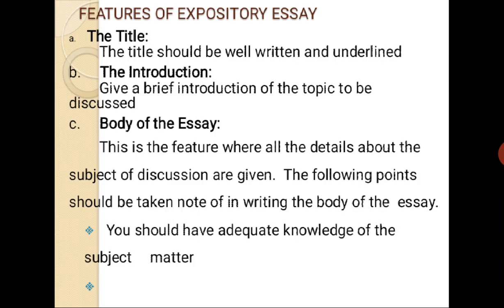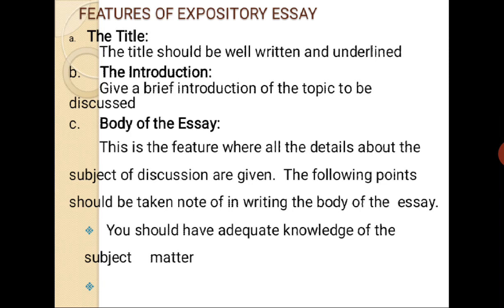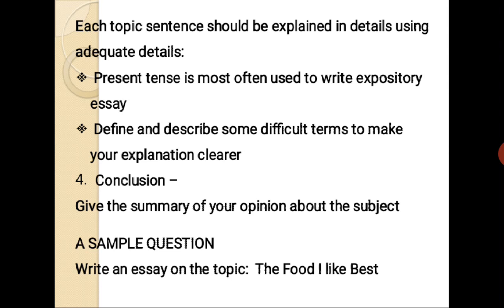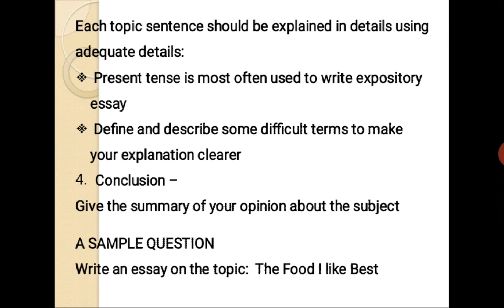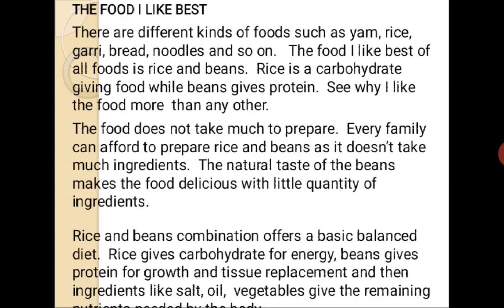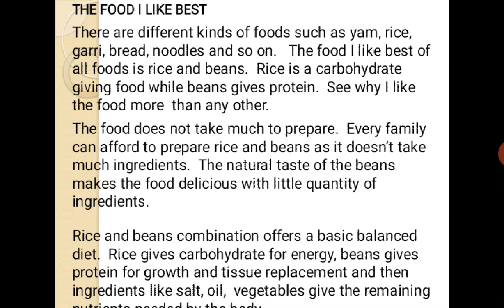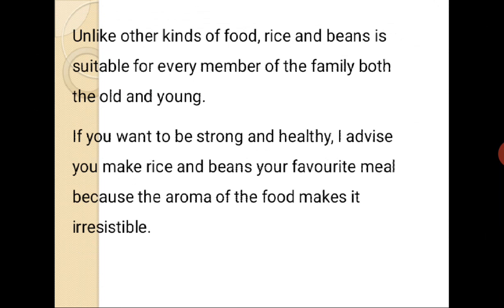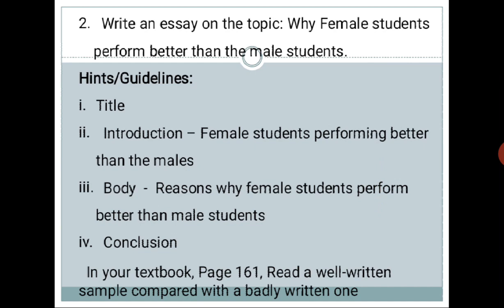JSS 3 ENGLISH LANGUAGE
EXPOSITORY ESSAY